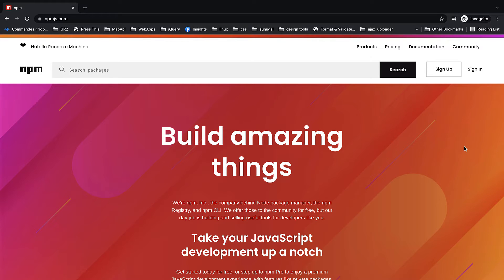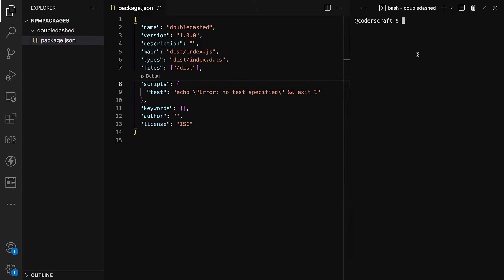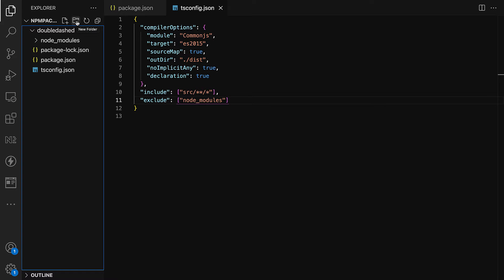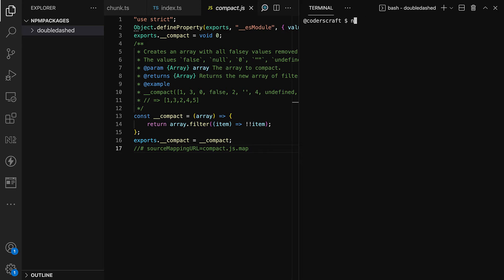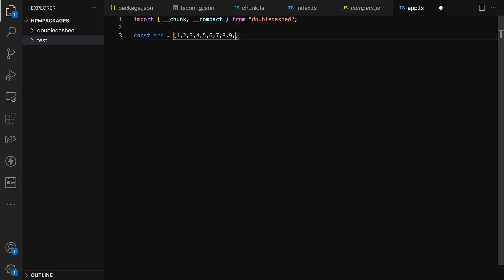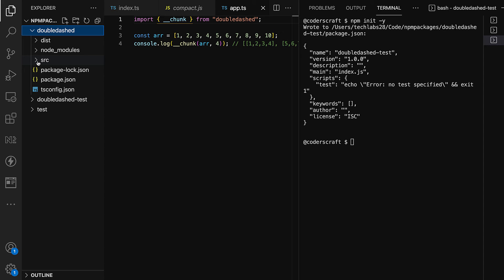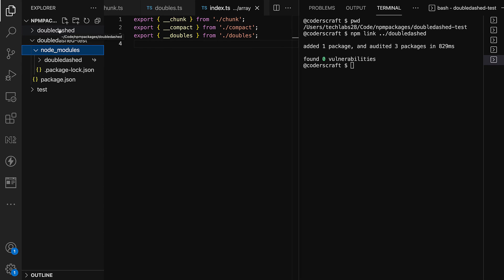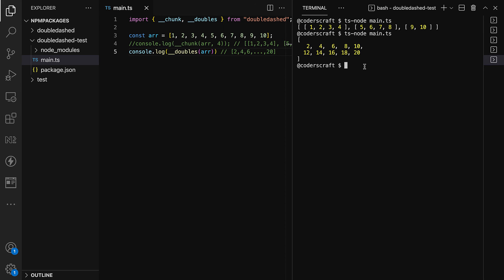How to write and publish your first Typescript library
If you keep creating the same blocks of code over and over it might be a good idea to turn them into reusable modules. There is nothing more modular when it comes to code than writing a library. But where do you start. In this video I will show all you need to write and publish your first Typescript / Javascript library as an NPM package

Table of Contents:

00:06 - Check if library name is available
00:41 - Create your new library folder
01:07 - Create a package.json file
01:27 - Add essentials values to package.json
02:04 - Install typescript
02:18 - Create dynamically a tsconfig file
02:45 - Add essential values to tsconfig
04:10 - Add your lib files under a src folder
05:43 - Convert typescript to javascript
06:08 - Login to npm via the cli
06:36 - Now publish your package
07:05 - Time to test your new package
09:32 - How to test without adding a new version
13:43 - Next steps